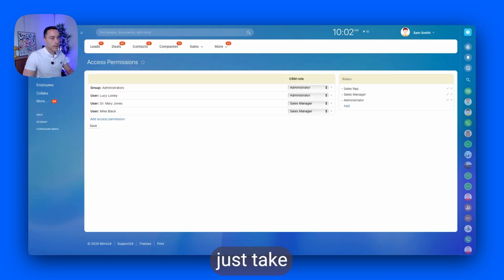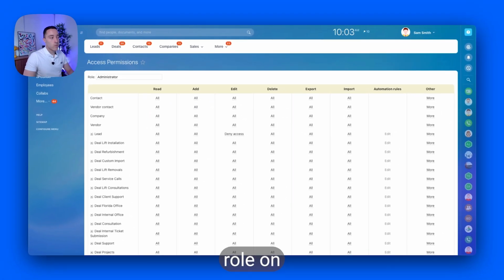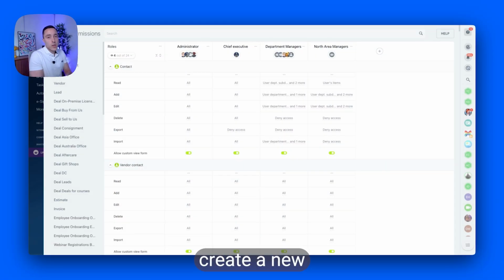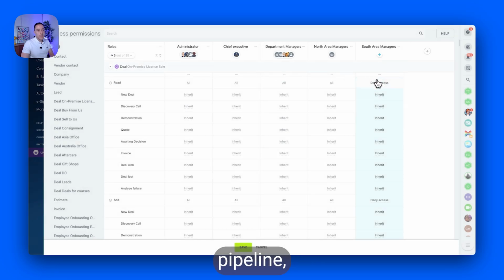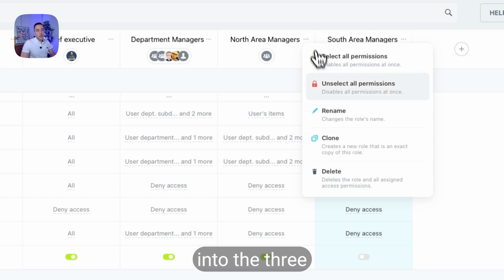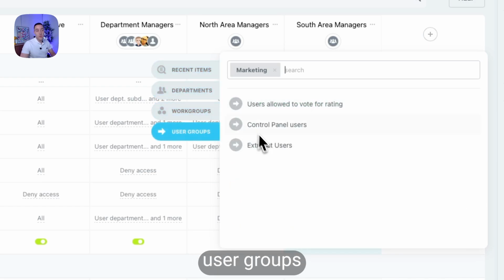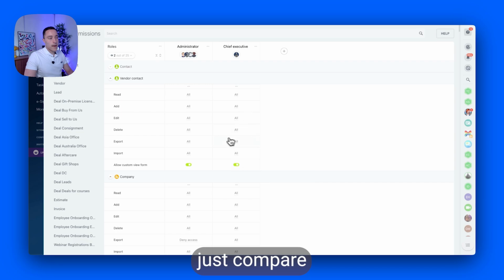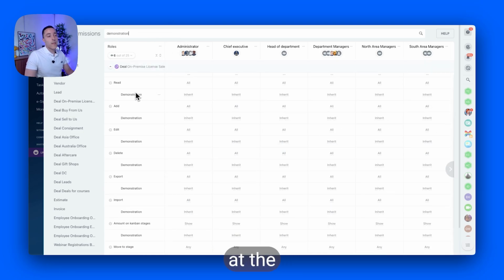Bitrix24 Demo: New CRM Permissions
Take a look at this Bitrix24 Demo: New CRM Permissions by Sam Connah 🤩

In this demo, Sam presents the new CRM Permissions functionality, compares the old and new UI, shows how to create roles and assign permissions to those roles and use the new search functionality to analyse the permissions across the Bitrix24 entities 🙌🏼